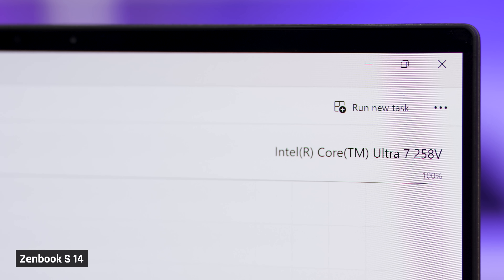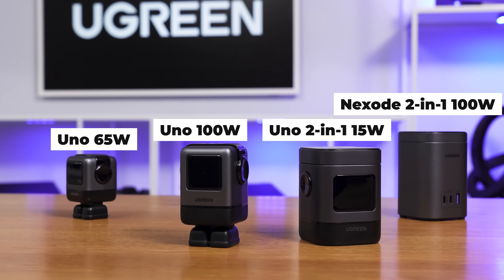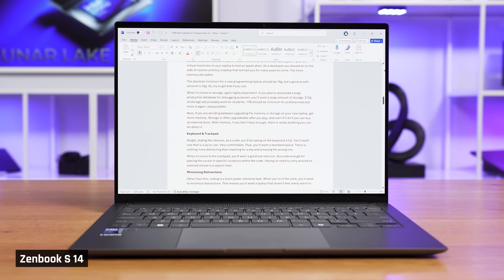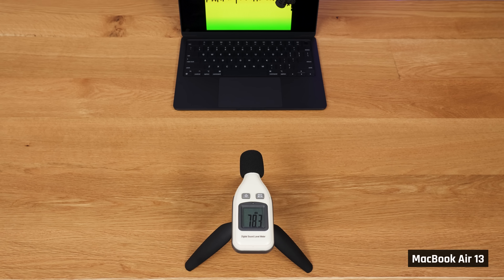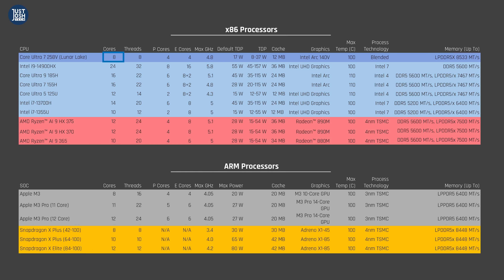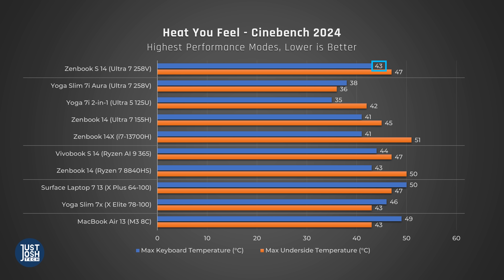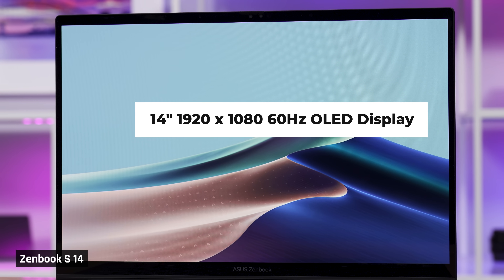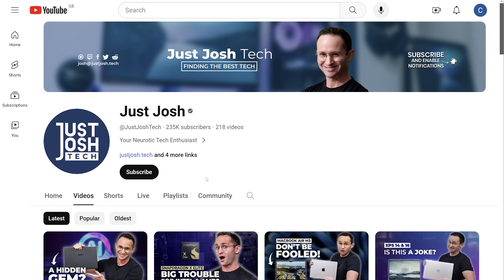Zenbook S 14 (Lunar Lake) Unleashed: Hype vs. Reality!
Zenbook S 14 (Lunar Lake)

UGREEN UNO Series

More Recommendations:
Lenovo Yoga Slim 7i Aura Edition 15
Lenovo Yoga 7i 14 2-in-1
Zenbook 14 w/Intel
Zenbook 14 w/AMD

► Timestamps

00:00 Intro
00:41 Chassis
01:30 UGreen
02:15 Display
03:13 Trackpad
03:33 Keyboard
03:58 Ethan - Keyboard
04:21 Speakers
04:42 Webcam
04:59 Connectivity/Upgradeability
05:37 Performance
07:19 Heat & Fan Noise
07:55 Josh – Gaming
08:22 Battery Life
09:26 Conclusion
10:25 Outro